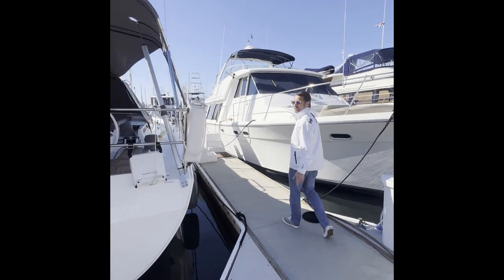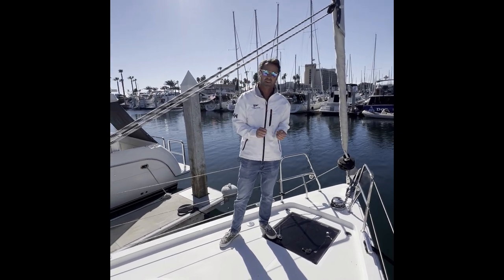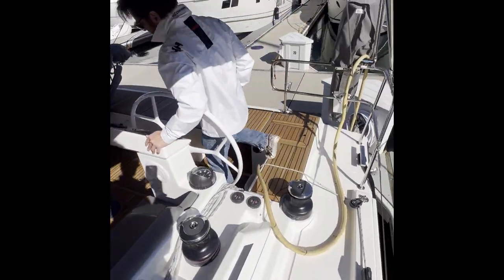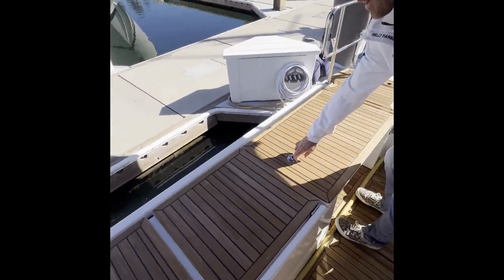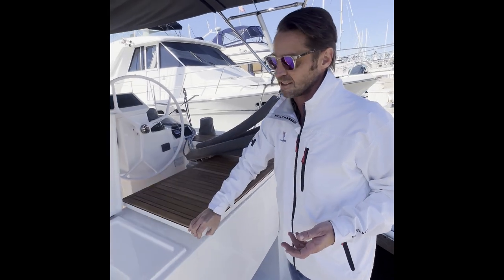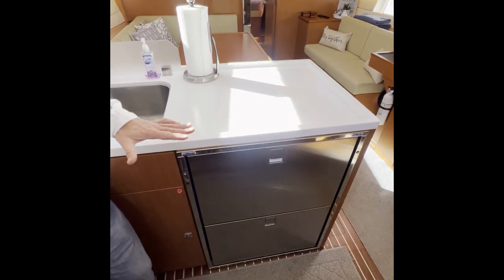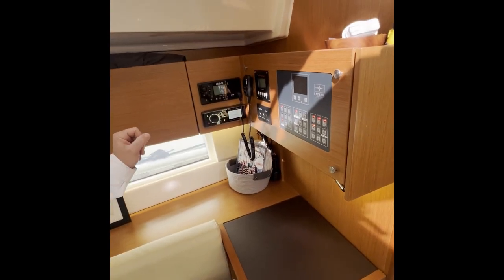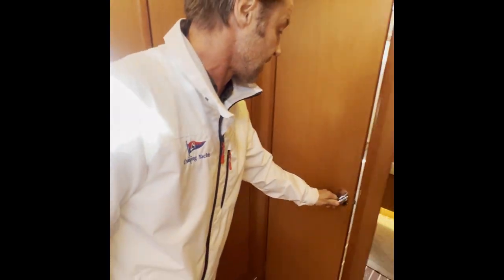2021 Bavaria C45 Virtual Tour!!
Come take a virtual tour of this beautiful 2021 Bavaria C45! She is brand new to market and is a fully-loaded, turnkey, blue-water cruiser, ready for her new owners-with summer right around the corner!  Contact Listing Agent, Keenan Jacobsen for more details and to set up your private viewing today!